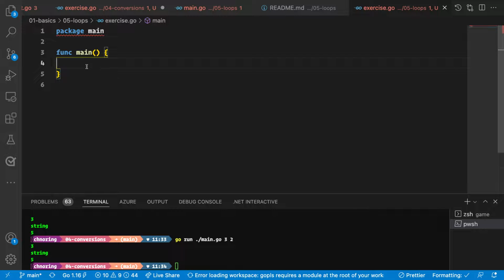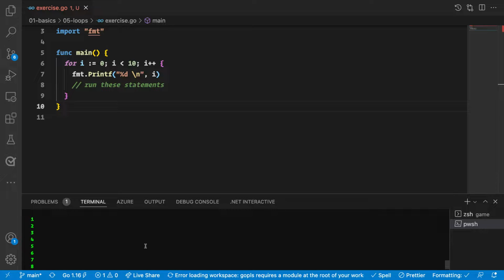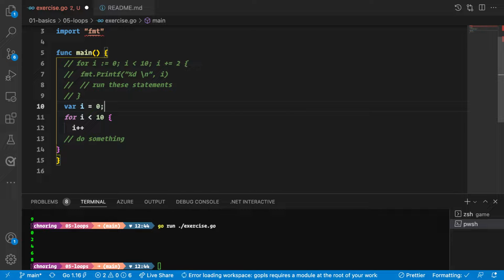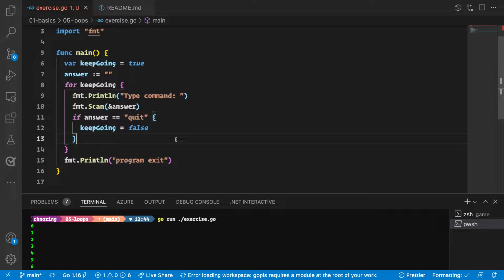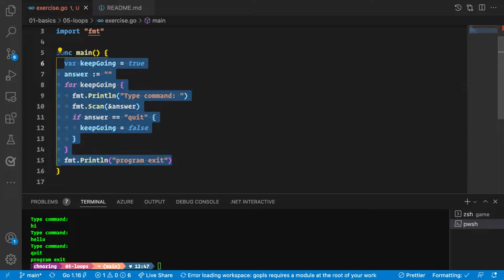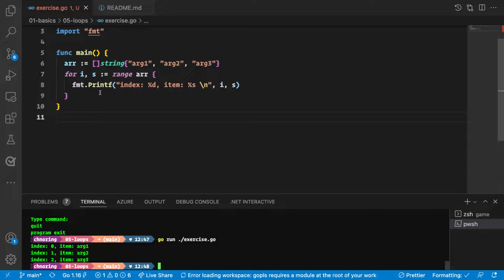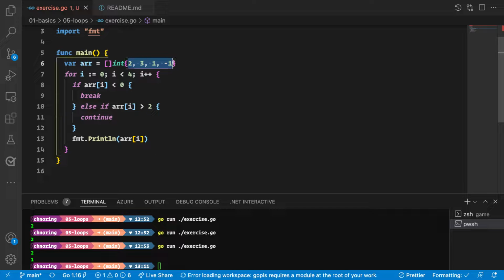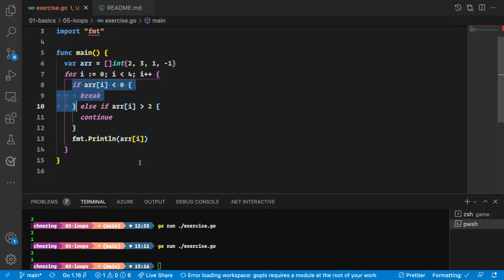[6] Go/Golang loops course tutorial part6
Video covering the fundamentals of Go. This time we cover for loops, how you can iterate over your code N times. Also covered how you can control the loop with break and continue